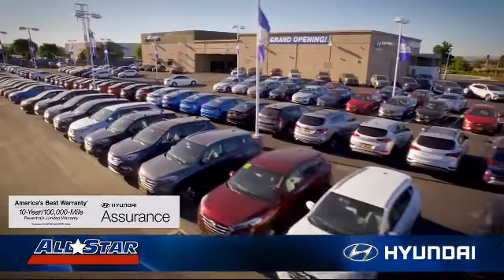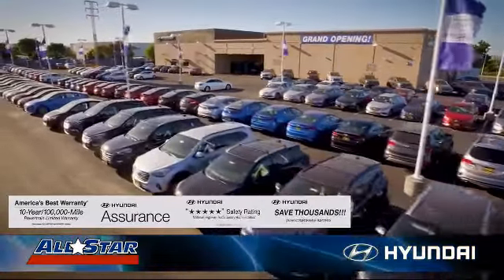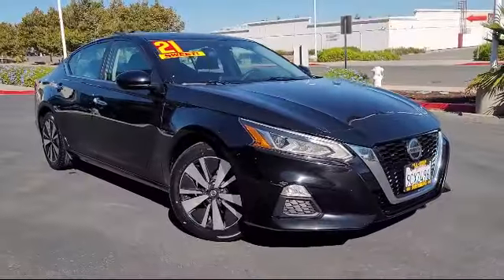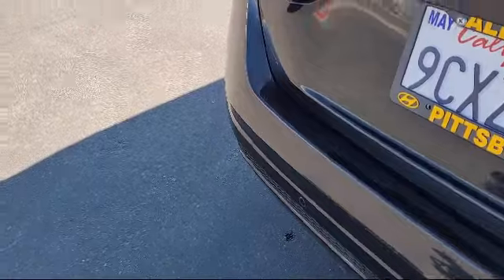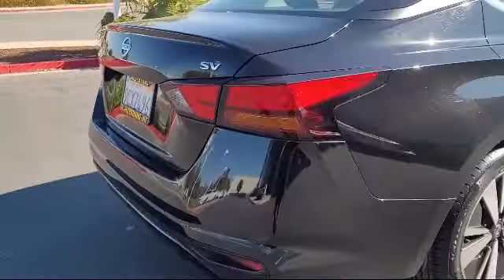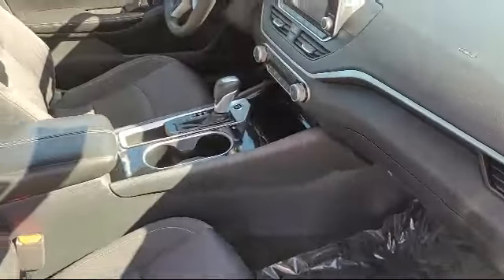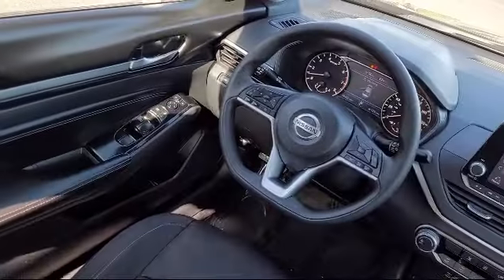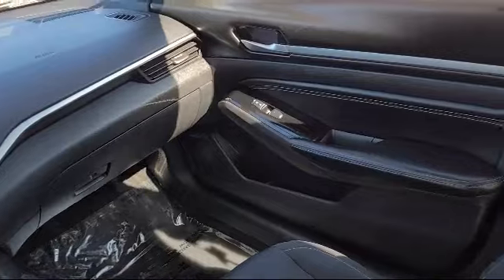2021 Nissan Altima 2.5 SV Antioch Pittsburg Brentwood Concord Walnut Creek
2021 Nissan Altima 2.5 SV Stock Number: UH43078 Vin:1N4BL4DV6MN387486.